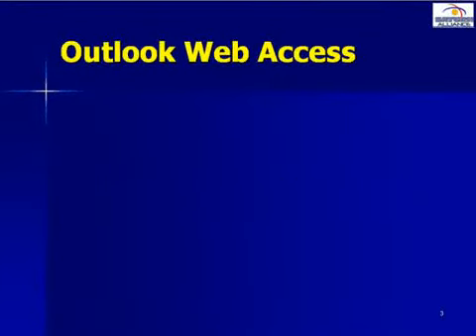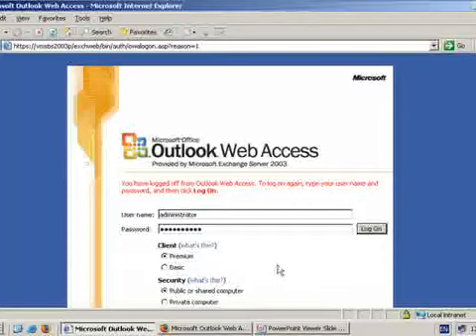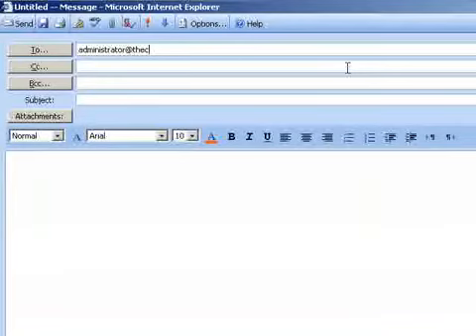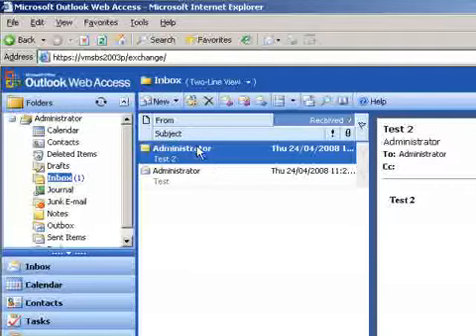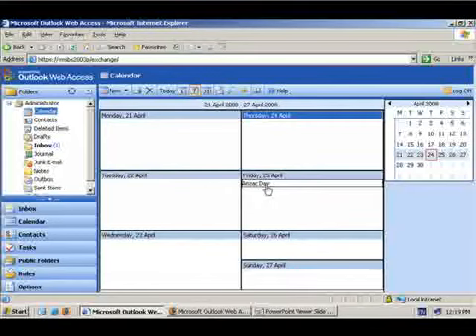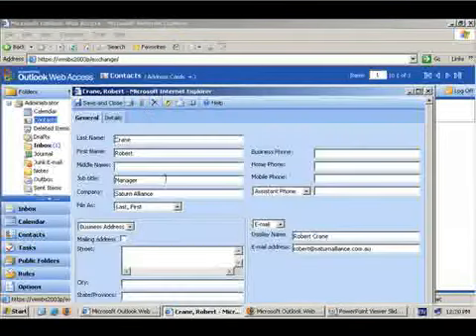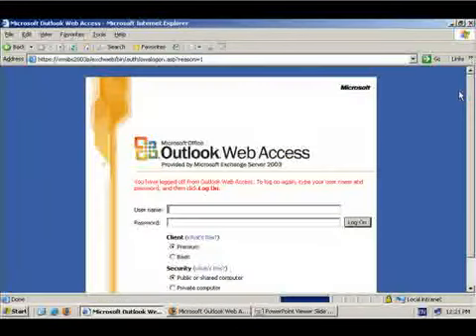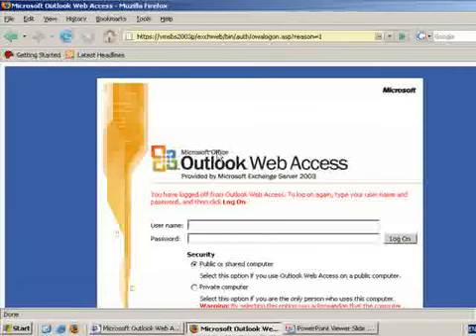Introduction to Outlook Web Access.mp4